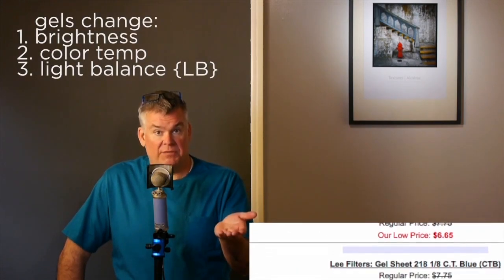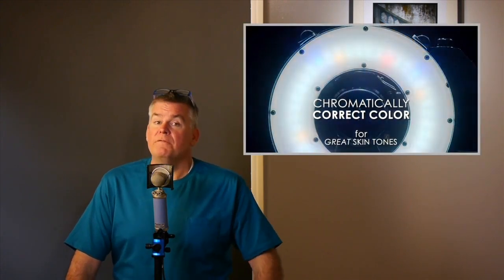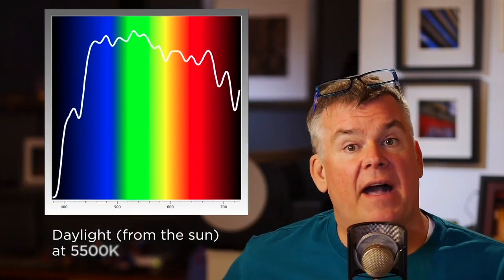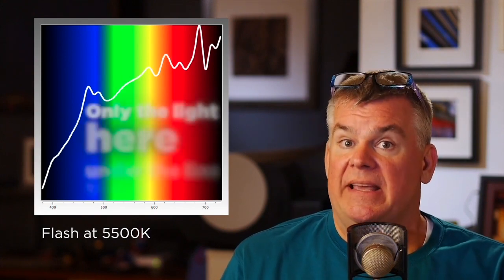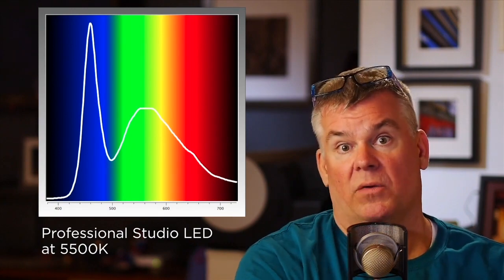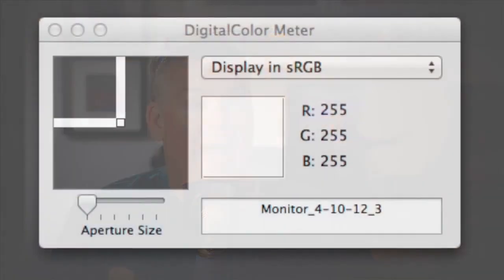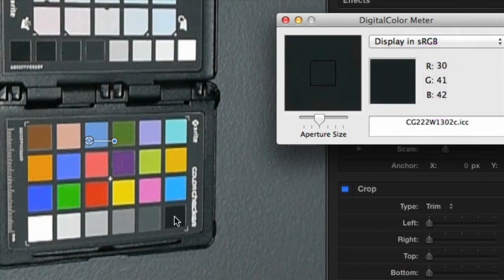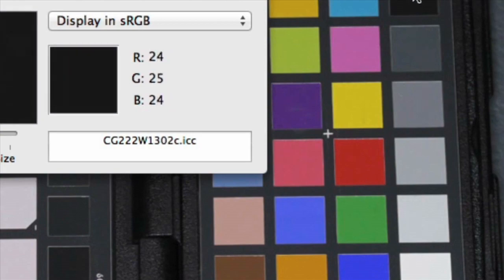The ABC's of LED Portrait Lighting for Photo and Video.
Get great photo and video files right out of your camera that need little to no post production help. Will Crockett shares what every people shooter needs to know when you get serious about portraits and high quality video content using LEDs.  Not all LED lights for photo and video use are the same and many manufacturers make false and misleading claims about their performance than can lead to huge color repairs in post. What's the truth about LED color and CRI, what do you really need for pro quality portraits and talking portraits without overspending? Do you need to spend the extra on adjustable color temp panels?  Get control of your color, contrast and more in this video.